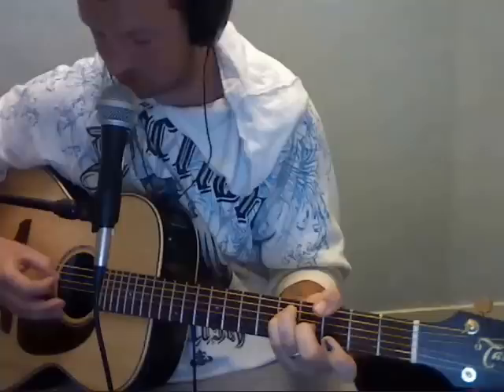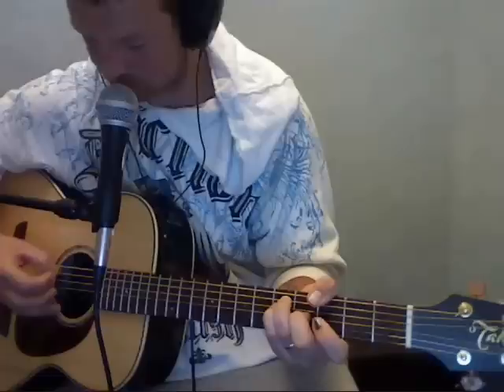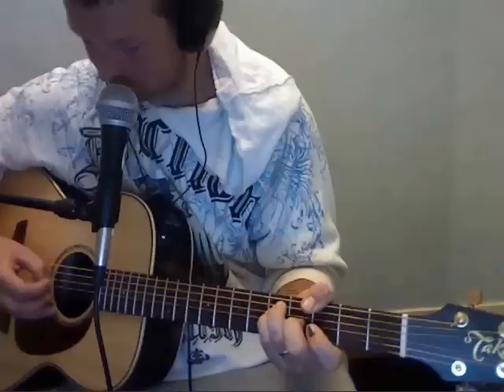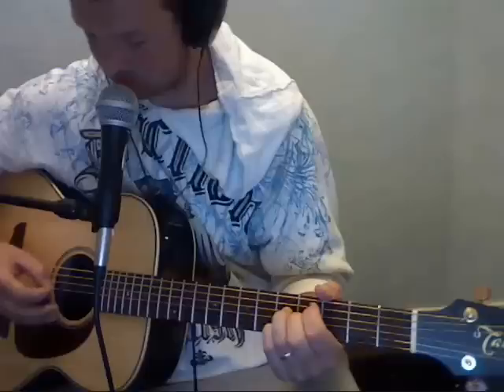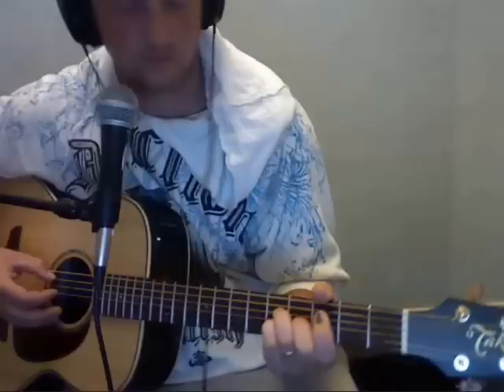english rose by paul weller the jam acoustic guitar lesson